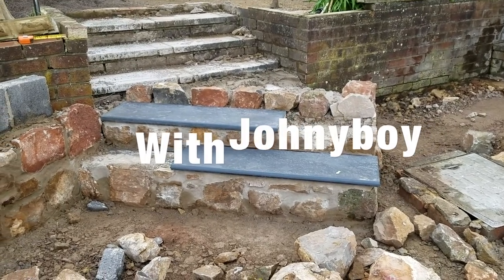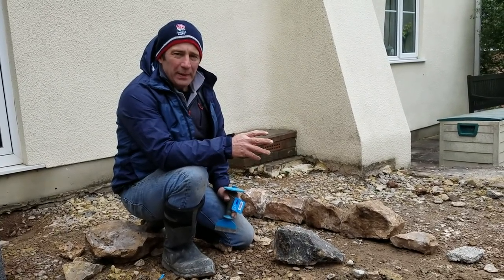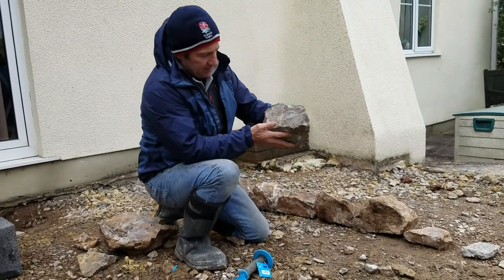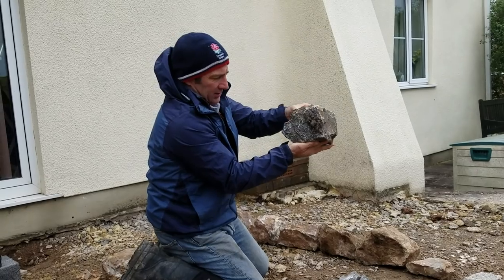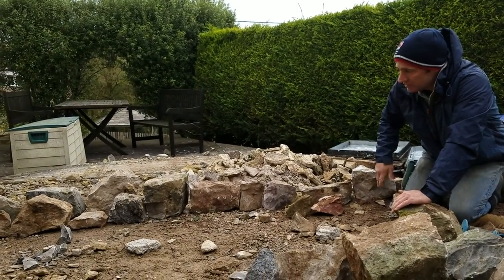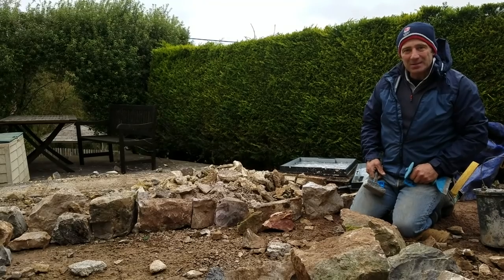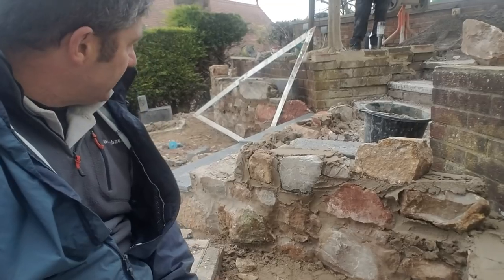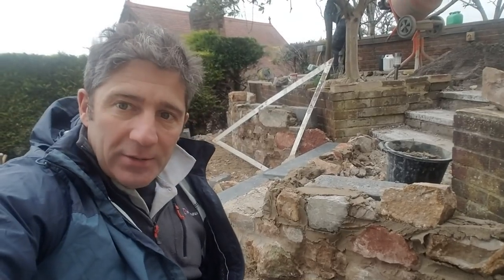How To Build A Stone Wall Is Growing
In this video Johnyboy talks about dressing the stone that they are using its not the best but some times you need to make the most of what you have.